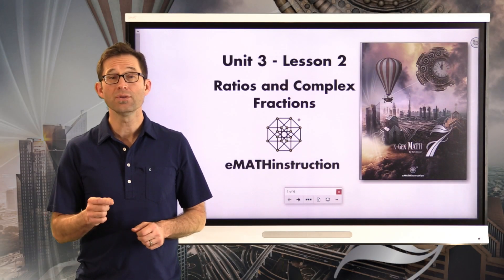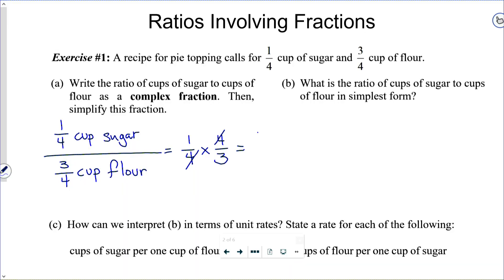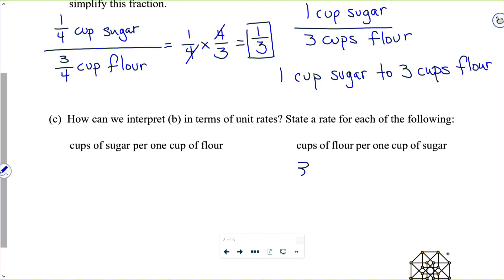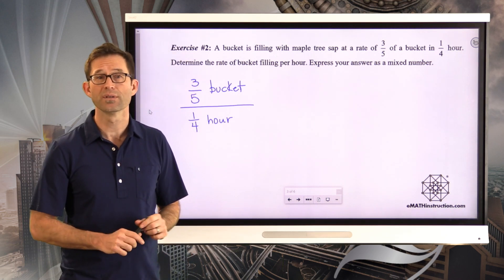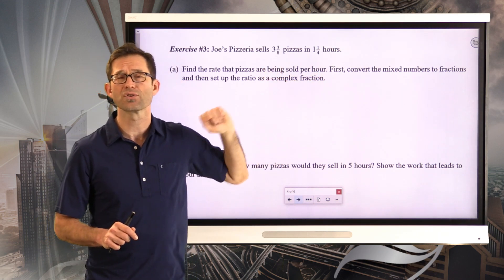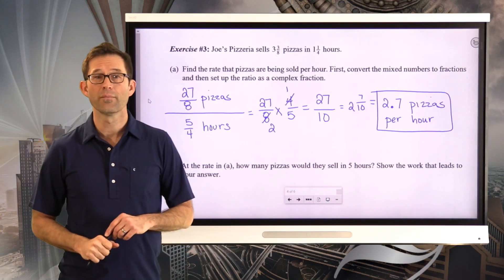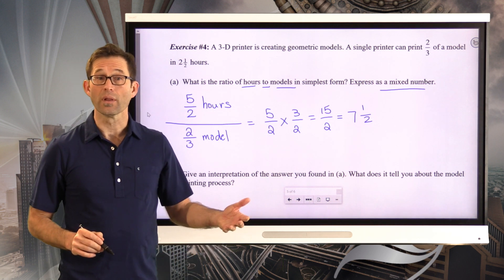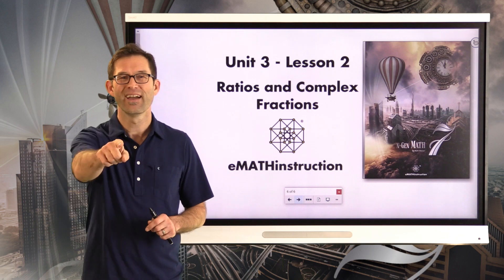N-Gen Math 7.Unit 3.Lesson 2.Ratios and Complex Fractions (original version)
In this lesson we do a variety of ratio work, including producing unit rates, but where the ratios consist of complex fractions.